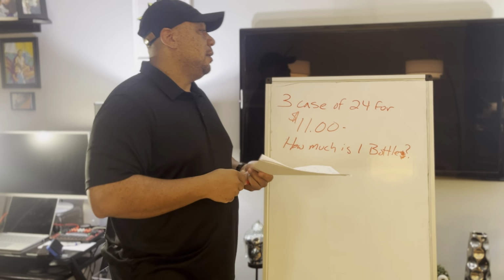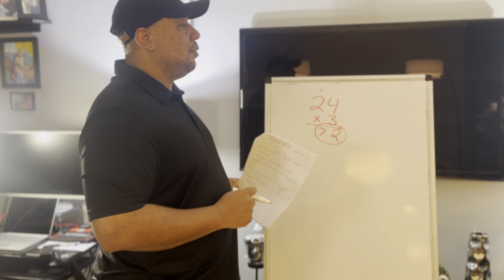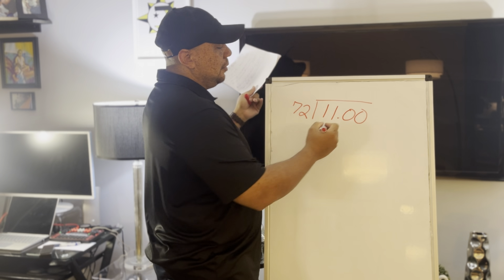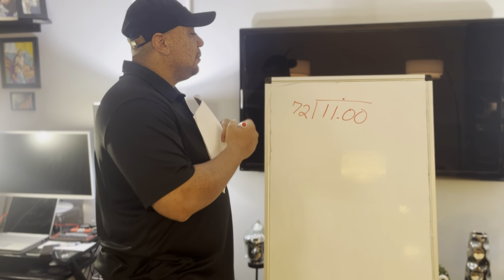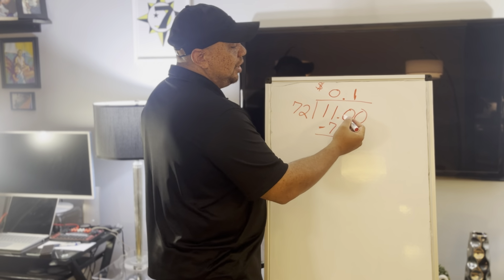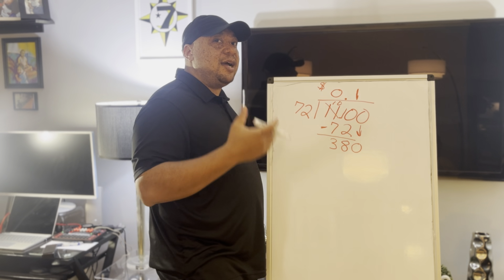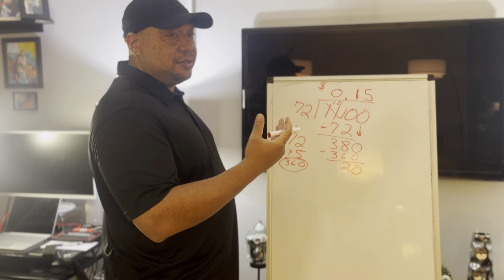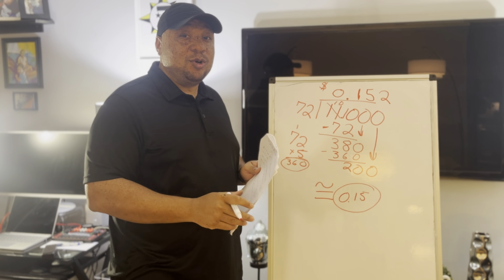Thabasix - Math Mondays - Sep 11, 2023. Unit Pricing.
Unit Pricing - Donnell works out the unit price of one bottle of spring water from 3 cases.